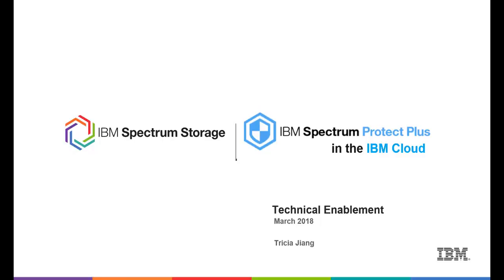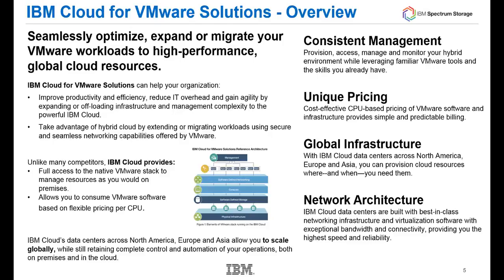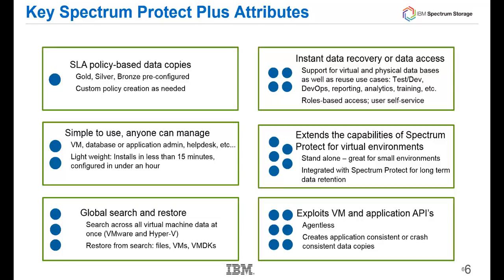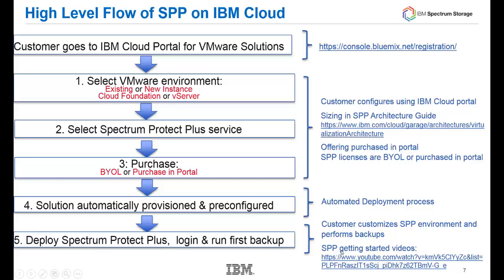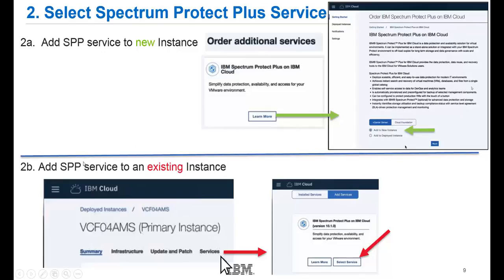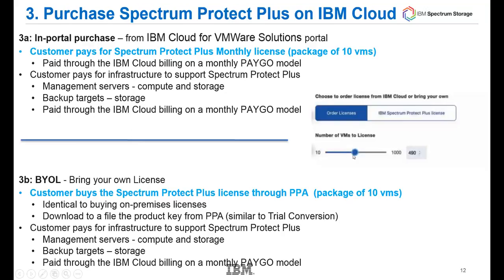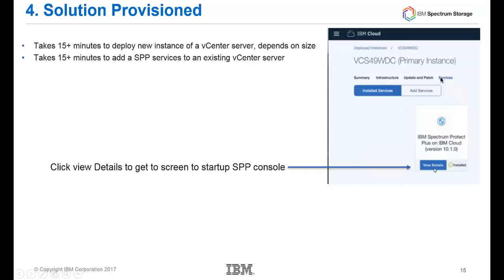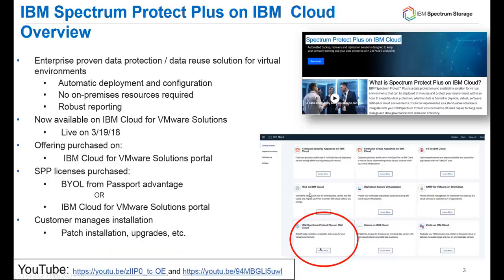IBM Spectrum Protect Plus in the IBM Cloud overview- Presentation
IBM Spectrum Protect Plus can now be used used to provide backup and recovery on the IBM Cloud infrastructure for vCenter Servers and VMware Cloud Foundation offerings.

This presentation discusses how to order the IBM Spectrum Protect Plus service as part of a new installation or as an addition to an existing vCenter Server or Cloud Foundation installation.

SPP install with new Cloud Foundation Instance purchase, using  SPP licenses bought in the cloud portal:

Sizing of SPP: Spectrum Protect Plus on IBM Cloud Solution Architecture Guide